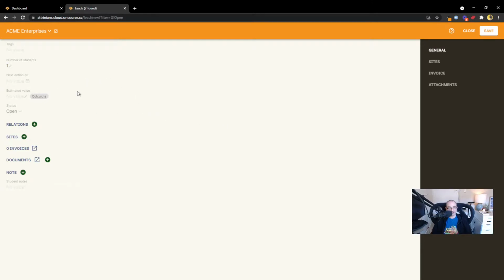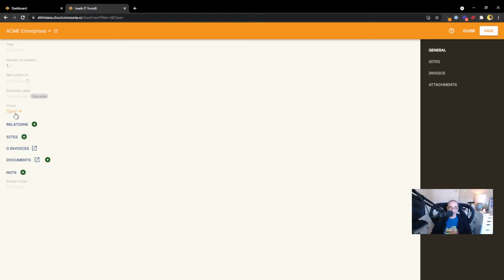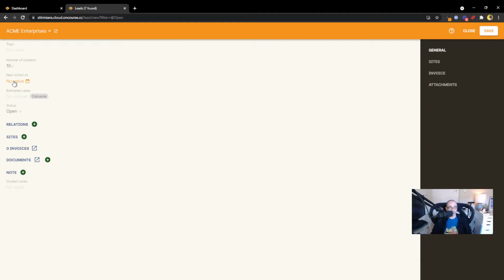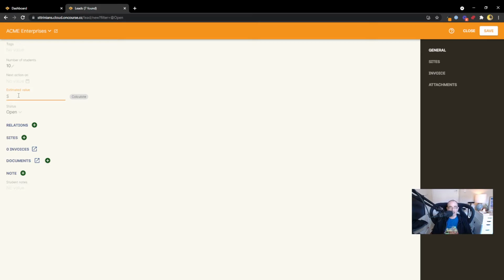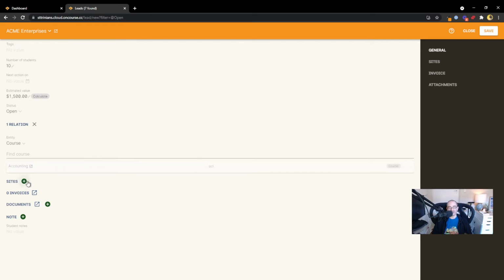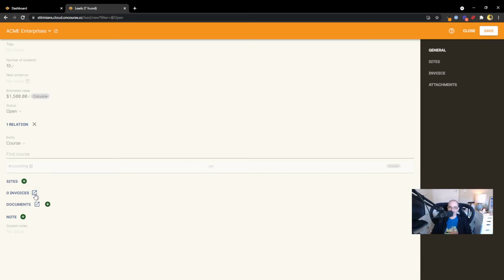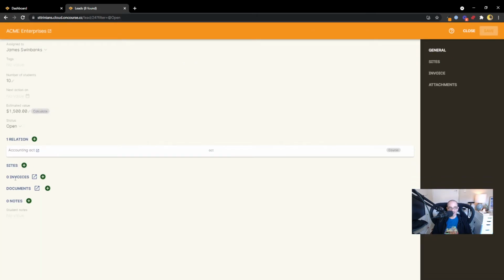Introduction to Leads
James walks you through the basics of Leads in onCourse; what they're for, how they're created and why it's useful as a CRM tool for your sales team.